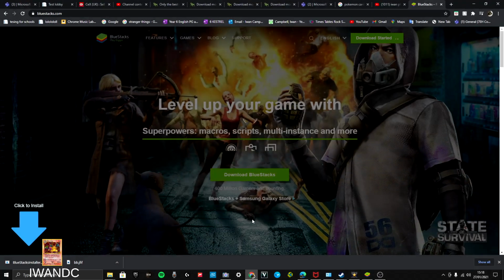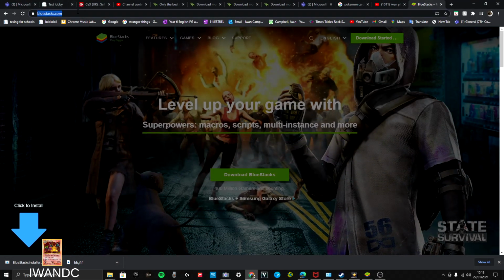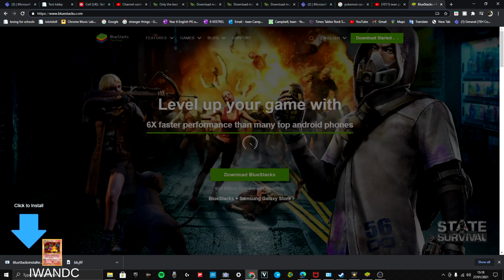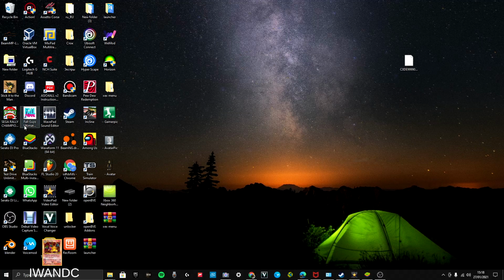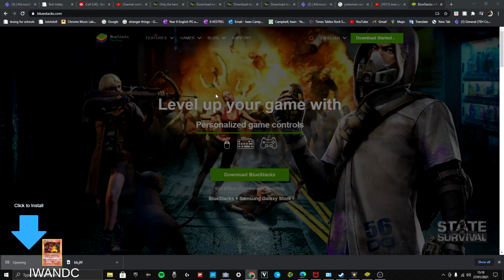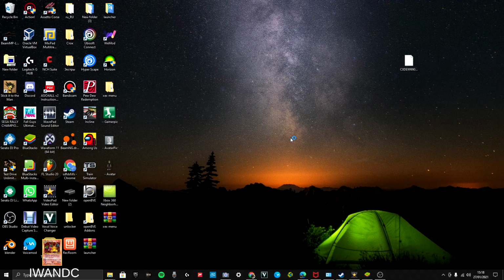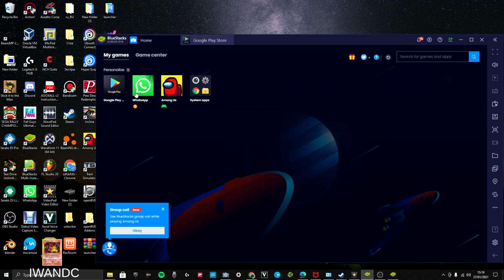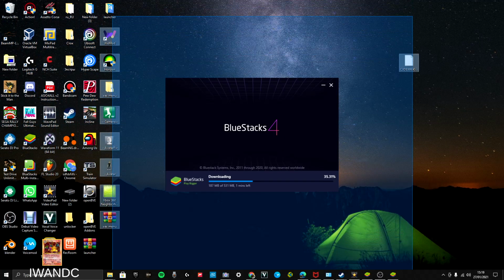how to install blue stacks